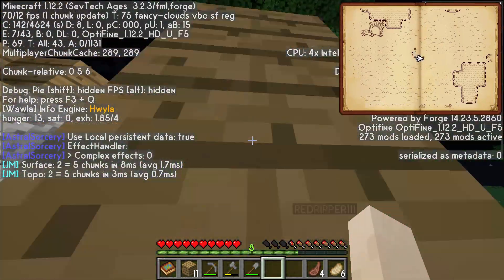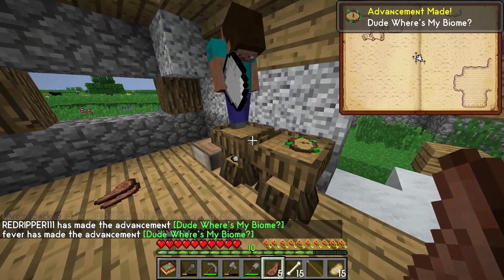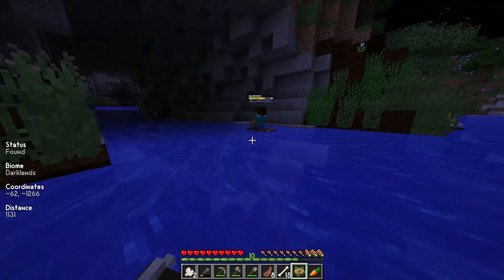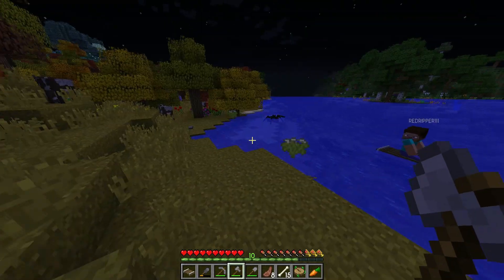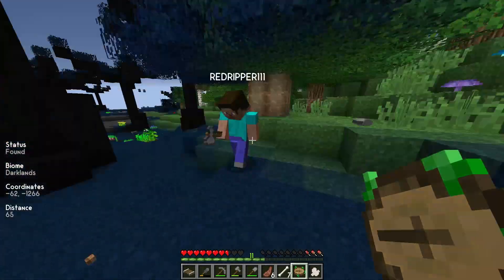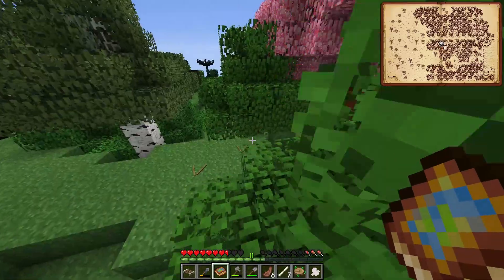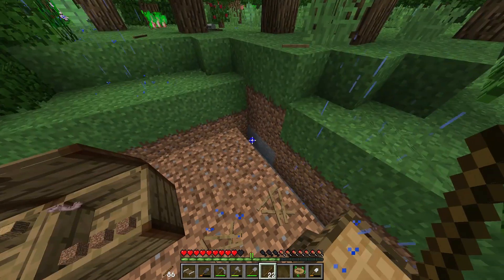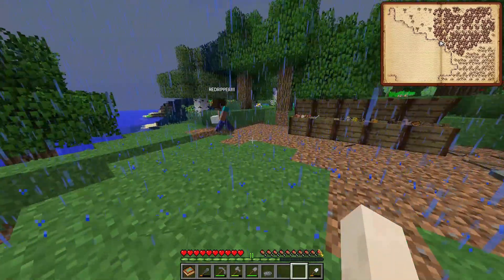SevTech: Ages - Dr. Stone Roleplay - Episode 0.5: Migration and a New Home!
oin us in this thrilling Minecraft adventure as we combine the captivating world of SevTech: Ages with the genius of Dr. Stone! In Episode 0.5, our group of survivors embarks on a perilous journey to find a new home. Led by the brilliant Dr. Stone, they face challenges, gather resources, and finally arrive at a promising location. Watch as they work together to build their new settlement and set the foundation for a civilization reborn. Get ready for an exciting blend of survival, technology, and scientific ingenuity! Don't miss a minute of this epic roleplay series.